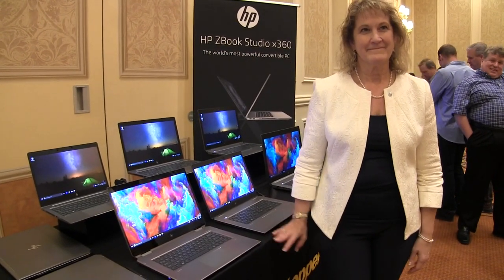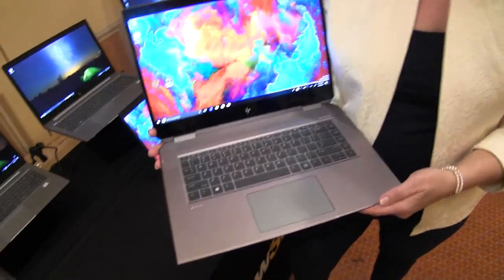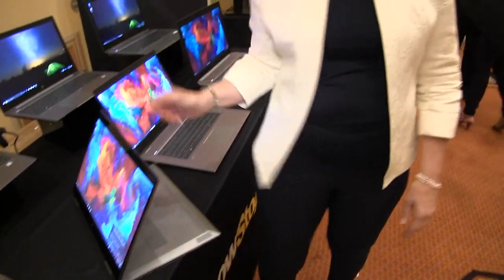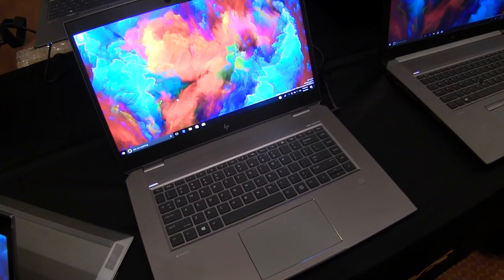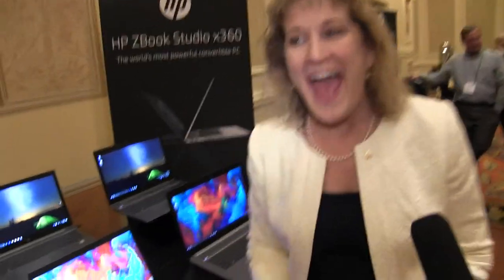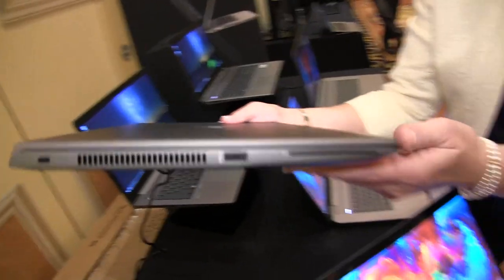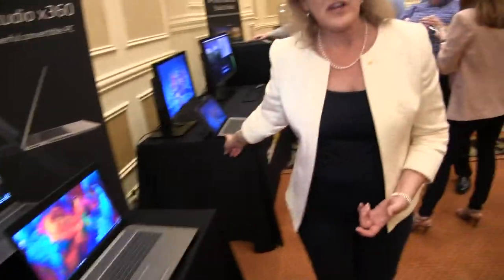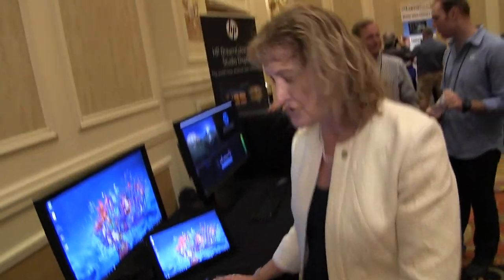HP ZBook 2018 Gen 8 mobile workstations' - Carol Hess, VP Wkstn Prod Mgt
Ms. Carol Hess, VP, Workstation Product Management for HP walks us through their 2018 models at NAB Showstoppers in Las Vegas. HP ZBook Studio, HP ZBook Studio x360, ZBook 14u, ZBook 15u, ZBook X2 (detachable convertible).